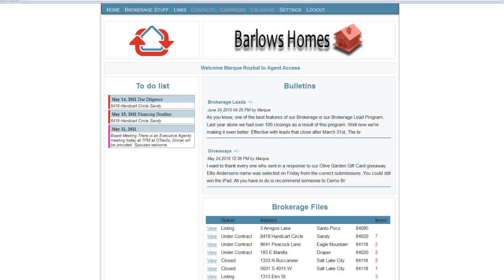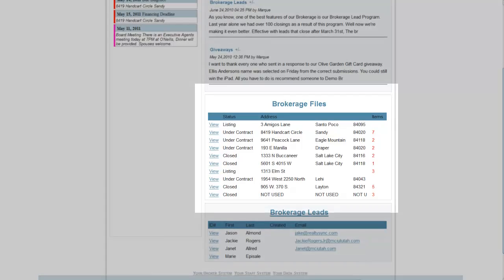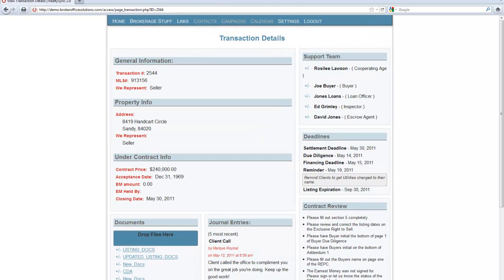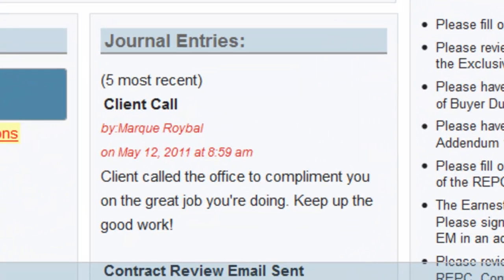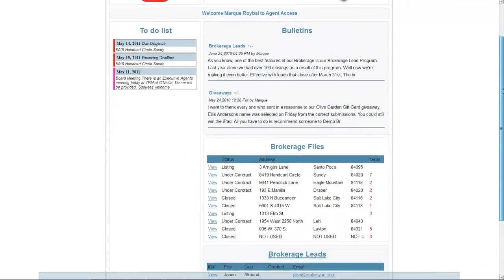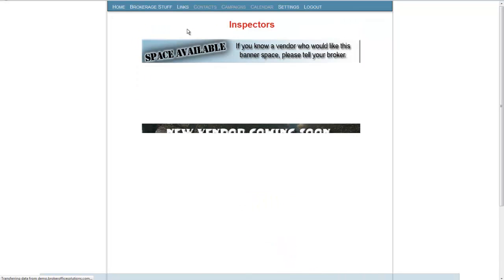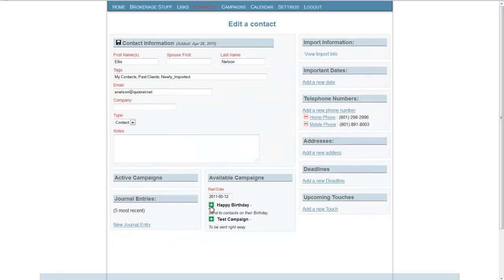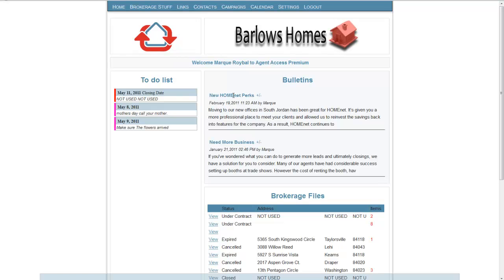Agent Acces Intro.mp4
An introduction to the agent access system.